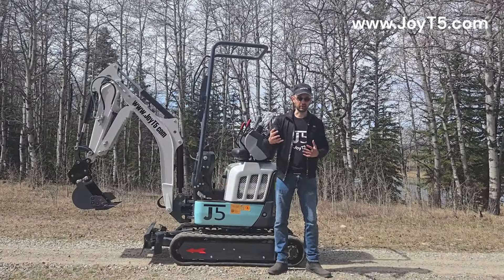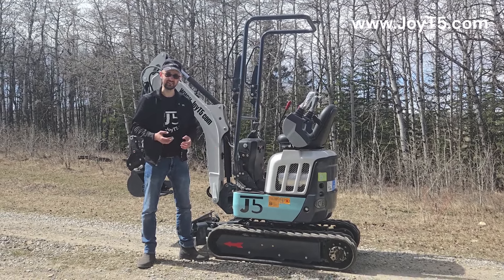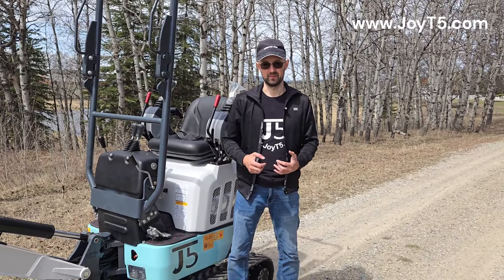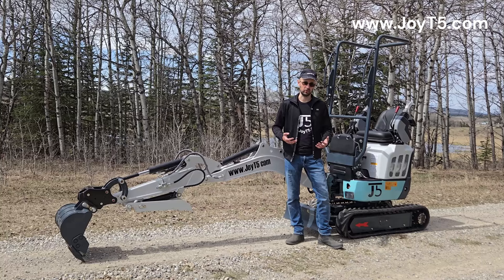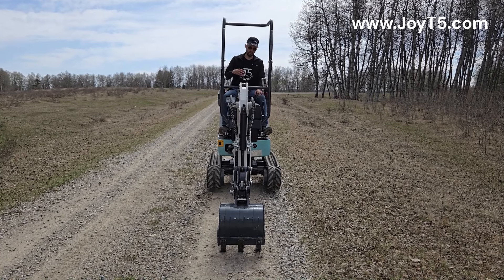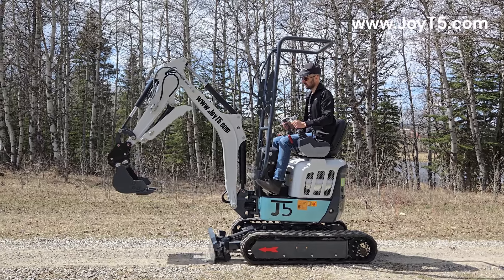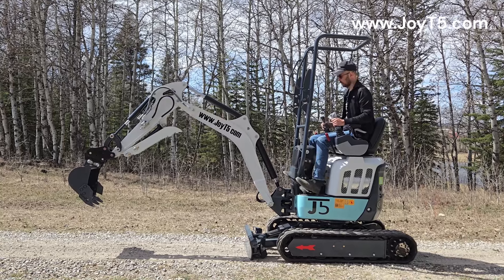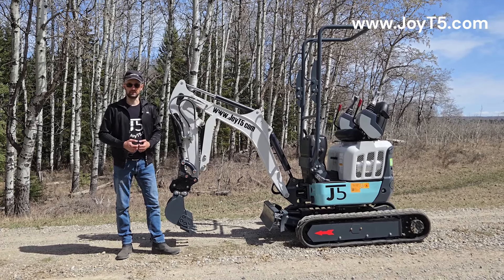The JT5120 is here! (1.2 Ton Mini Excavator Demo)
This video provides a comprehensive demo of the JoyT5 1.2 ton mini excavator. Explore its components, features, and see it in action with a practical demonstration.
Discover the compact yet robust design, powerful engine, versatile bucket attachments, and ergonomic controls of the JT5120.

JT5100P 1.2 Ton mini excavator with Pilot Controls,  is a premium configuration digger with:
Kubota D722 Diesel Engine
Pilot Controls
Side Swing Boom
Extendable / Retractable Undercarriage
Double Speed Travel Motors
Hydraulic Thumb
Quick Hitch
Zero Tail
1 year or 1,500 hours parts warranty

JoyT5 JT5120 Mini Excavator Key Specifications:
Operating Weight: 2,645 lbs (1200 kg)
Digging Radius: 10'11" (3340 mm)
Digging Depth: 6'0" (1840 mm)
Digging Height: 9'10" (3010 mm)
Dumping Height: 7'4" (2235 mm)

Whether you're considering adding the JoyT5 to your fleet or simply want to learn more about its capabilities, this video is a must-watch. See for yourself why the JoyT5 is a top choice for professionals seeking a reliable, compact excavator with uncompromising power and functionality.

To get more details about JoyT5 JT5120 1.2 Ton Mini Excavators available for sale

JoyT5 is a premium supplier of quality made-to-order attachments!

JoyT5 JT5120 attachments:
Hydraulic Breaker Hammer
Hydraulic Tilt Bucket
Hydraulic Auger
Clean Up Bucket
Auger
Rake
Ripper

JoyT5 Wheel Loaders, Excavators and Skid Steers can be ordered from JoyT5 Dealers in: